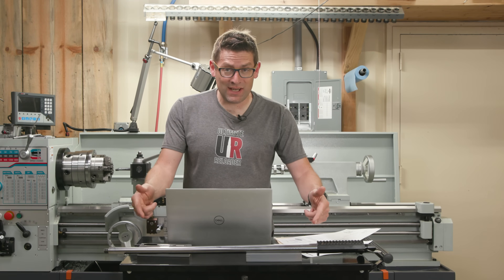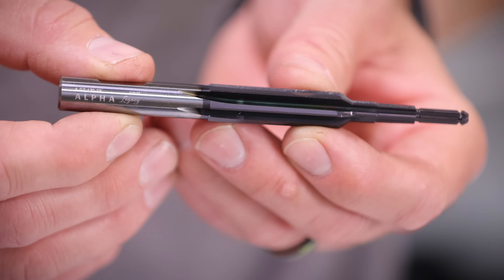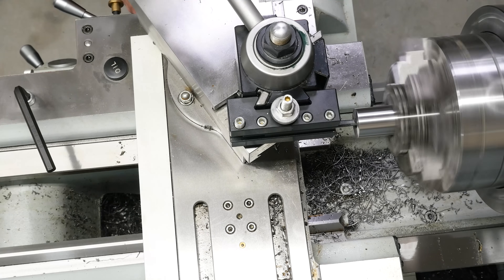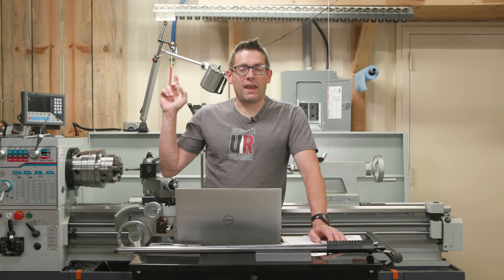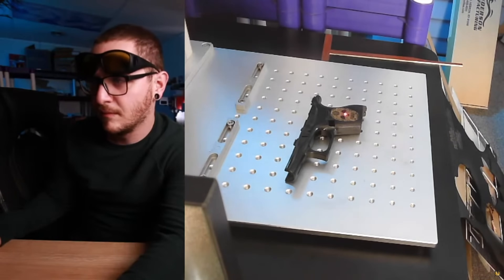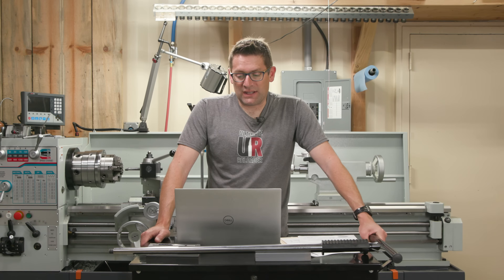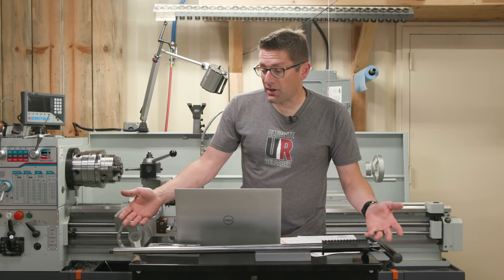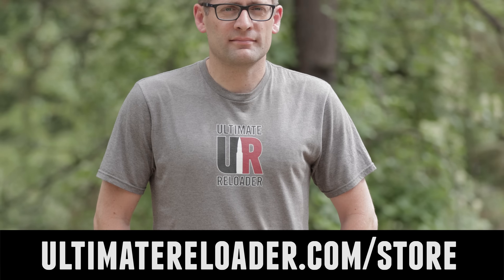6GT Barrel Chambering, Polishing, Laser Engraving (In-Depth)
I'm building my first 6GT- and in this story we'll cover the barrel work: muzzle threading, breech-end machining, chambering, and then barrel polishing and laser engraving!

Ultimate Reloader LLC / gavintoobe Material Connection Notice:

The following Ultimate Reloader partners are featured in this video:
- Bat Machine
- Precision Matthews